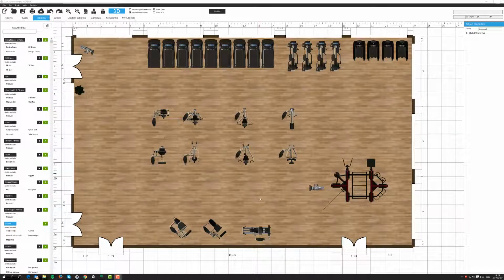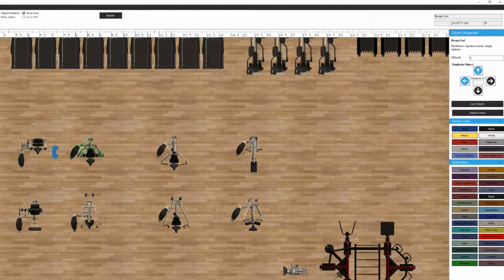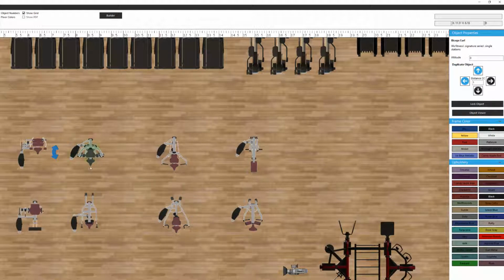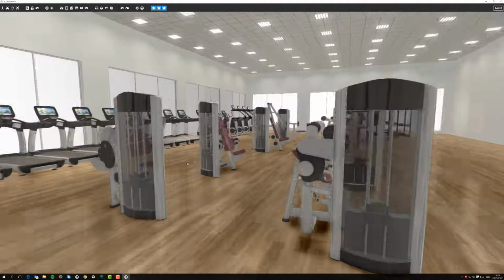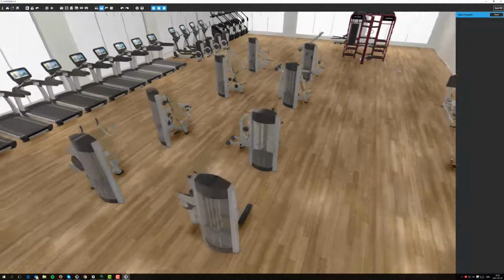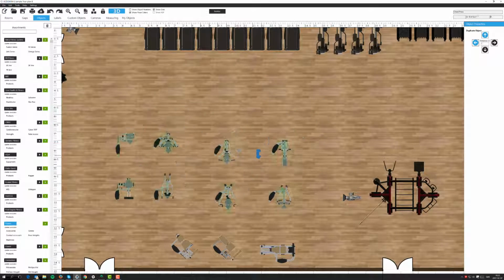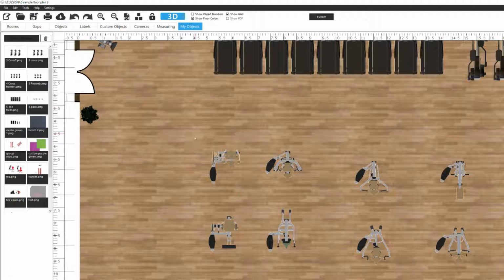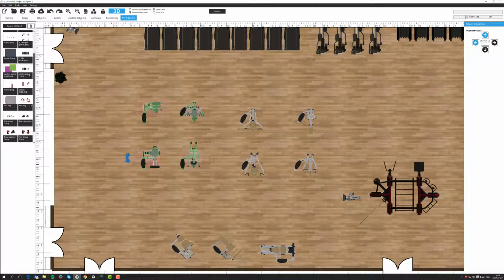Ecdesign 4.6- MyObjects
This lesson shows you how to use MyObjects in Ecdesign.